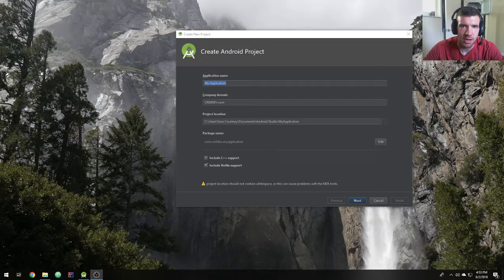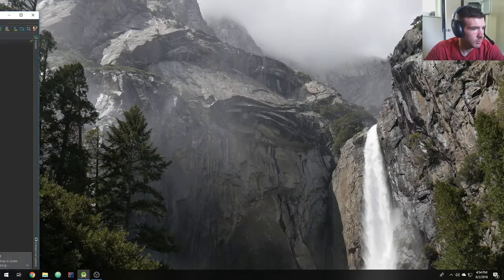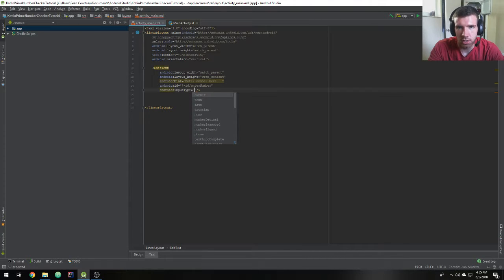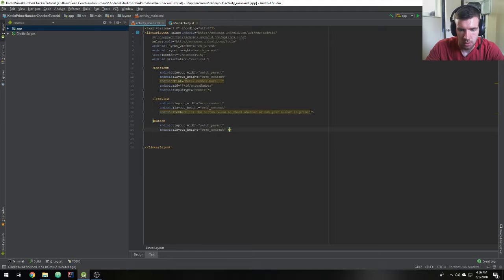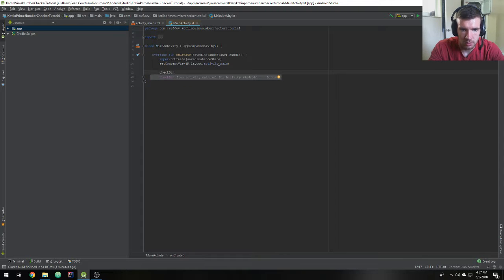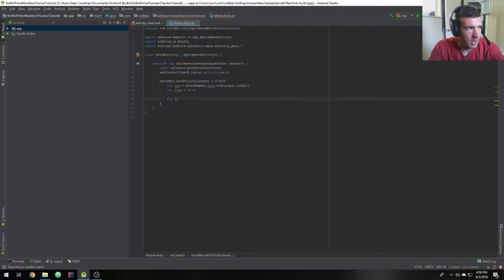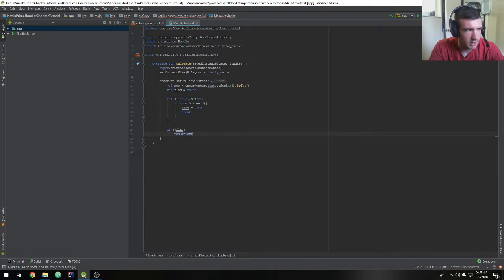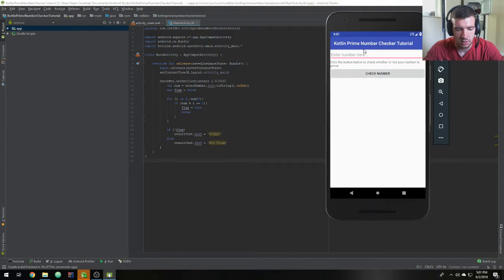How To Build An Android App in Android Studio Using Kotlin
This video is a tutorial for building your first android app using the kotlin programming language in android studio. The app you will be creating will be designed to tell the user whether or not the number they enter is prime or not.

Please comment with any questions you might have